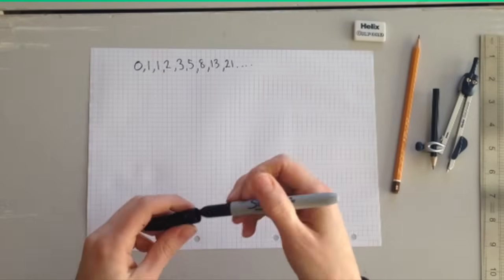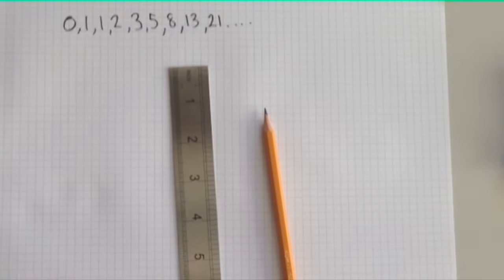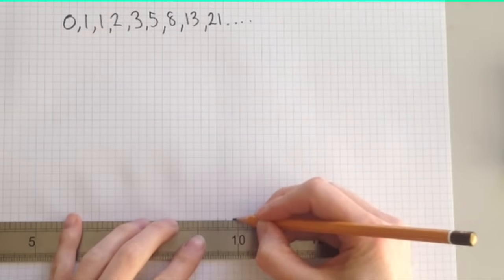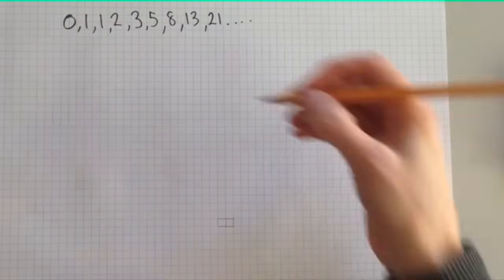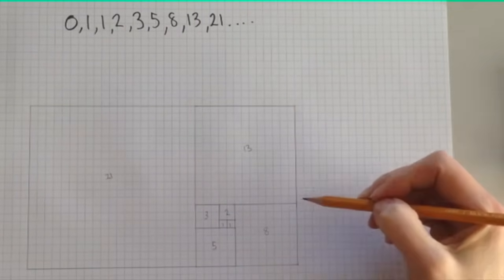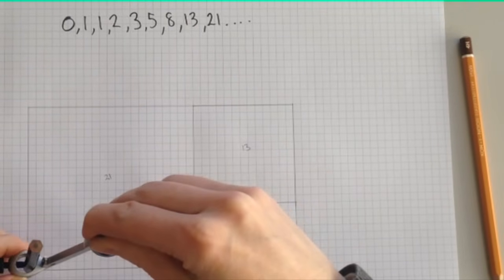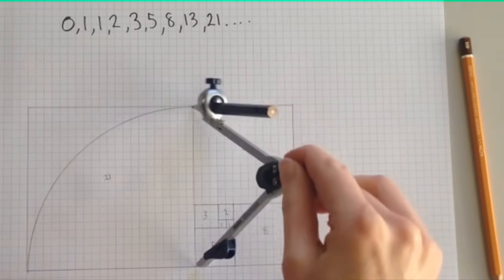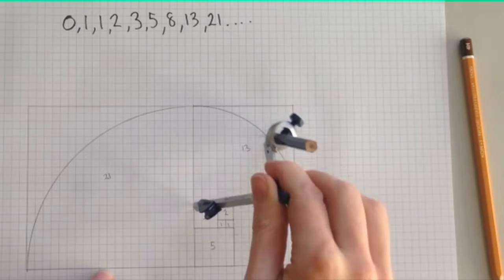Fibonacci Tutorial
This video shows you how to draw a Fibonacci spiral which can then be used to create different pieces of art. This video gives a few examples of what you can do once you have the basic spiral drawing.